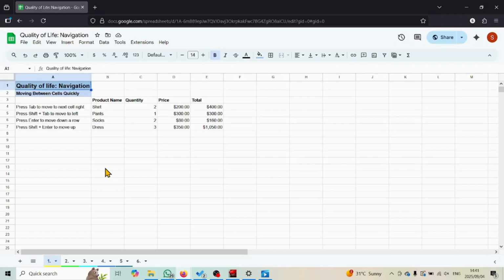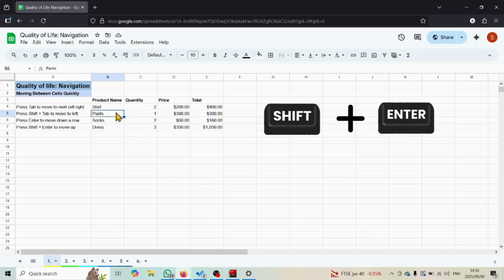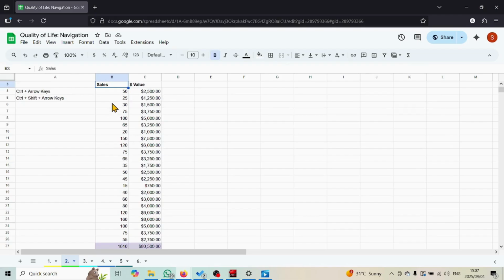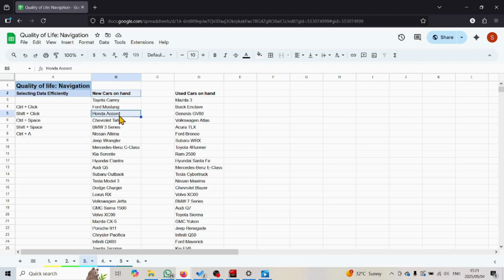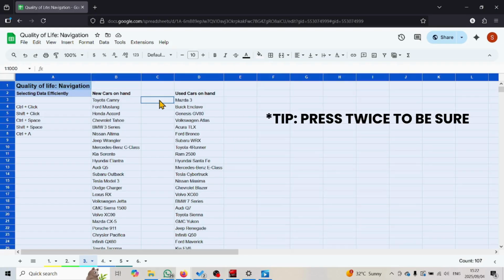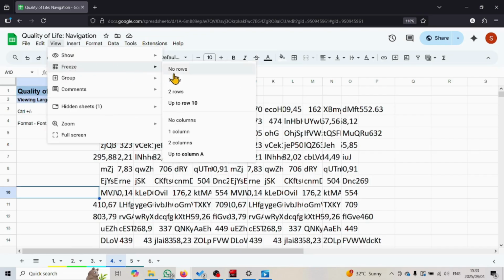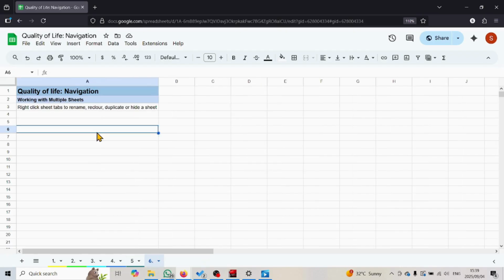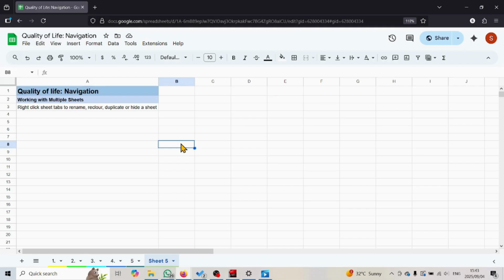How To: Select the Cells You Want in a Spreadsheet Quickly (Improve Your Quality of Life)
There is something for everyone in this video, whether you are a pro or a beginner. In this first video of our Google Sheet Quality of Life playlist, we embark on a walkthrough of useful tips and tricks for navigating a spreadsheet and selecting the data you want efficiently and quickly.